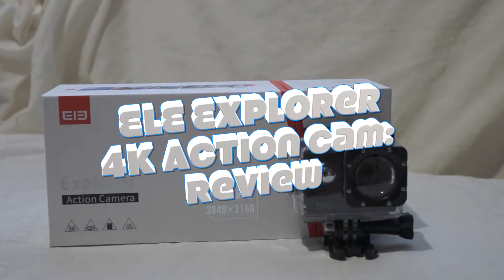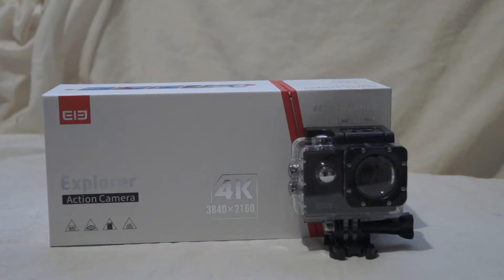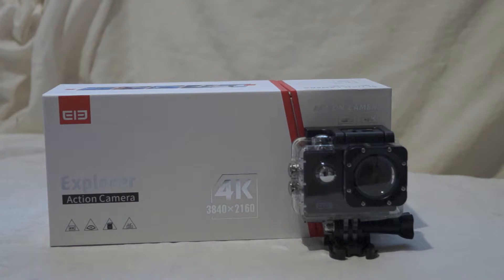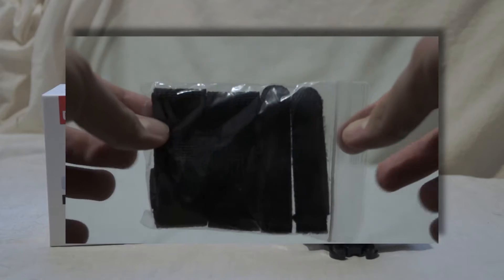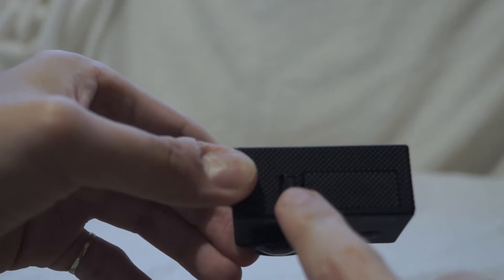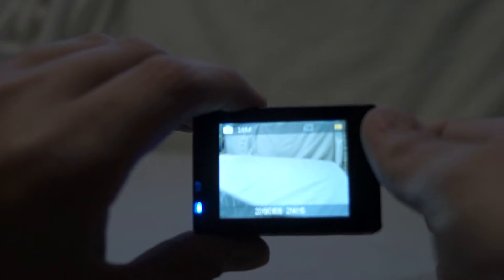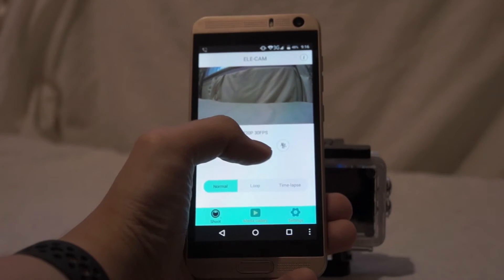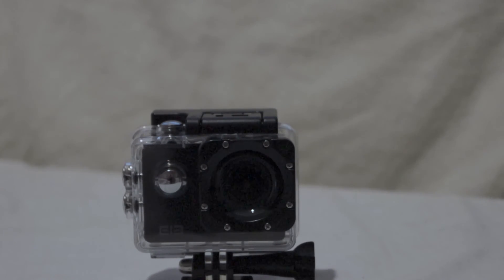ELE Explorer 4K Action Cam: Review + Tutorial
My review & basic tutorial for the budget ELE Explorer 4K Action Cam.

Features:
Up to 4K res
Waterproof up to 30M
Wi-Fi
16m
170° Wide Angle Lens
SD Card Slot (up to 64 GB)
Free Accessories Kit
And more

Thank you to Uvistar for sending this out to me.